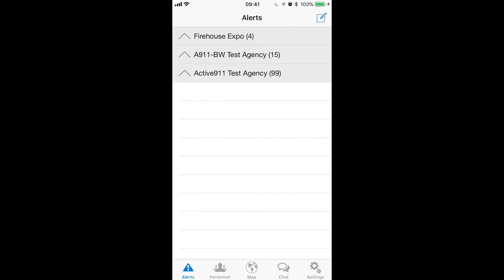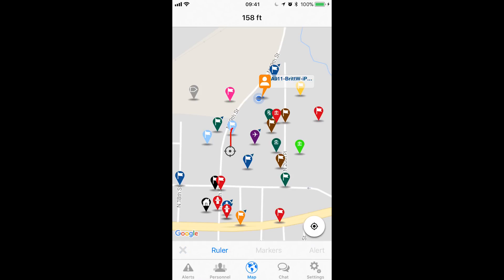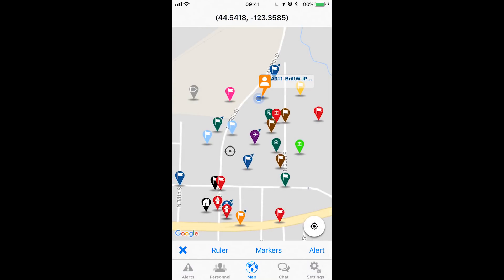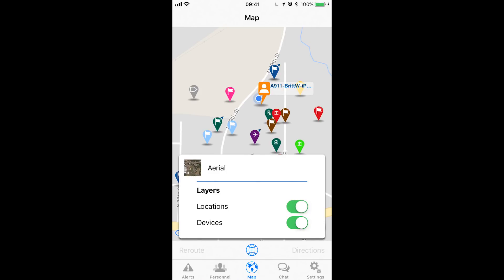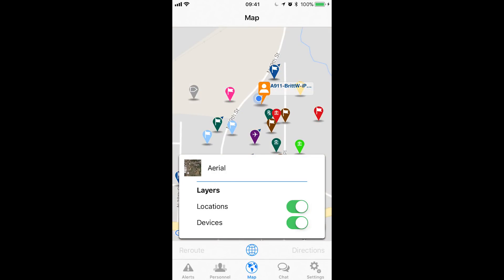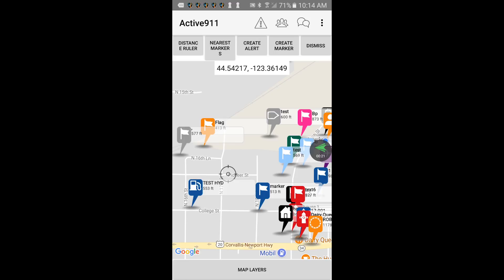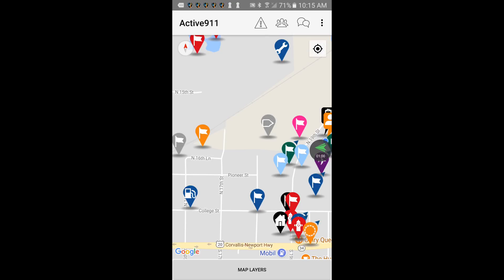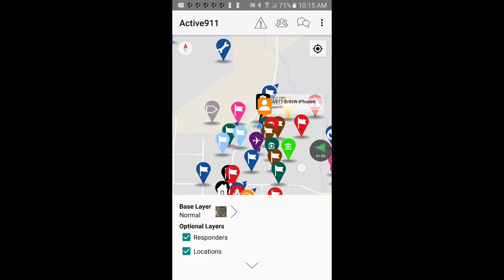Training Thursday: Map Tab for iOS & Android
Tips on what you can do on the map tab of the Active911 app for iOS & Android. How to use the measuring tool, find the nearest marker, turn off map data and responder from map, and change the map background to a satellite view.